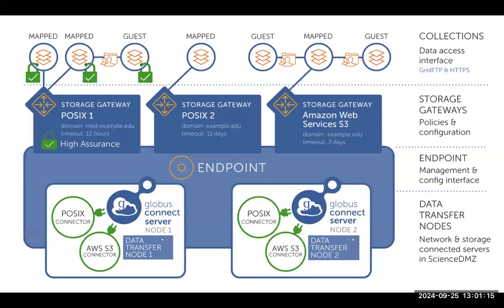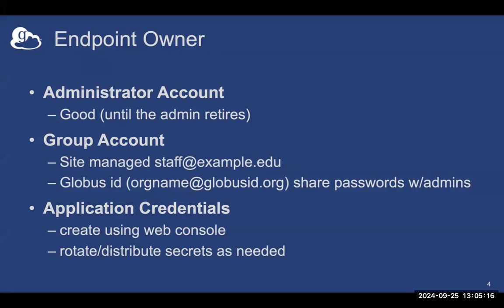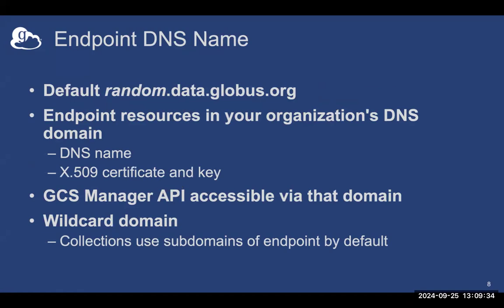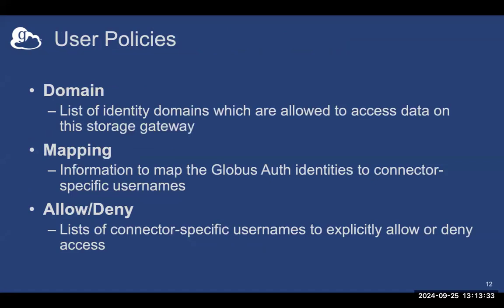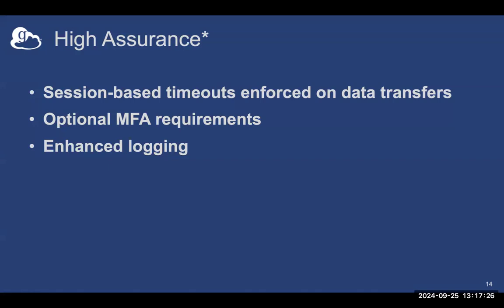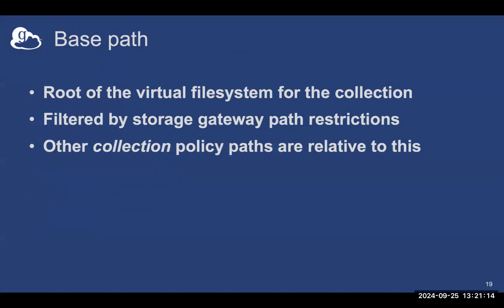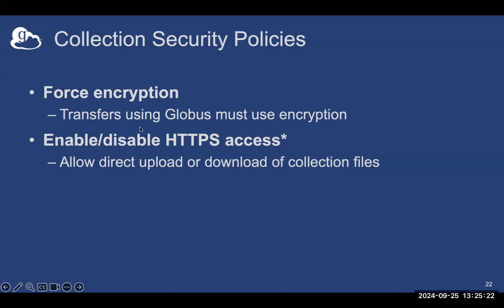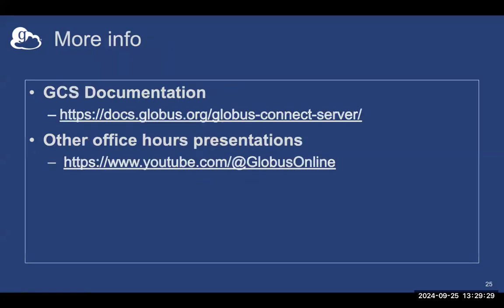Globus Connect Server Endpoint Configuration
In this video we provide an overview of the Globus Connect Server policies and configuration options available for endpoints, storage gateways and collections.